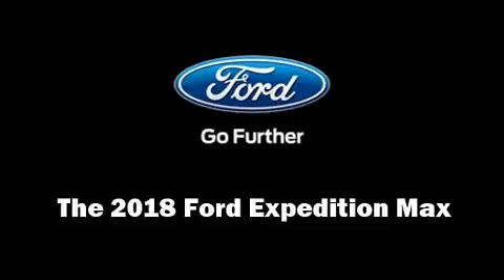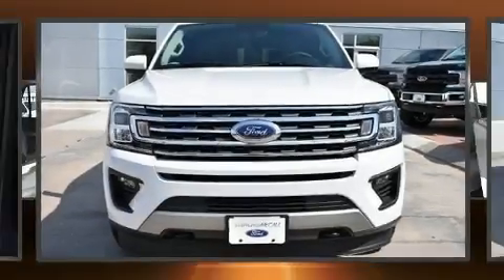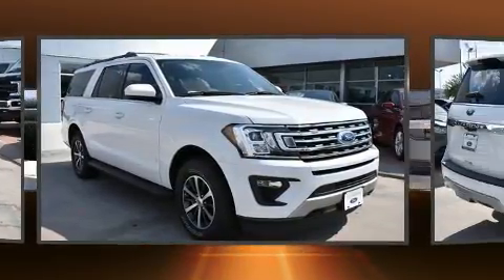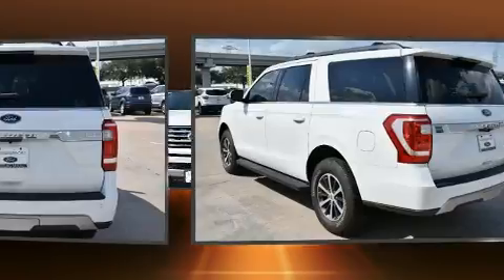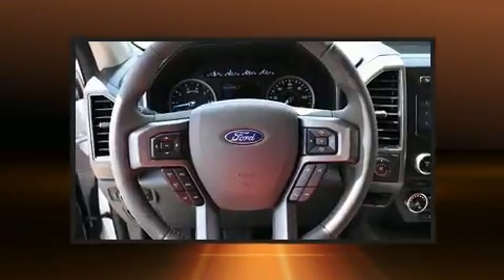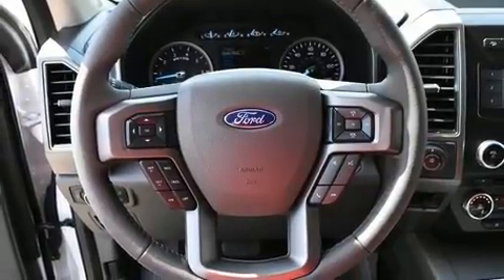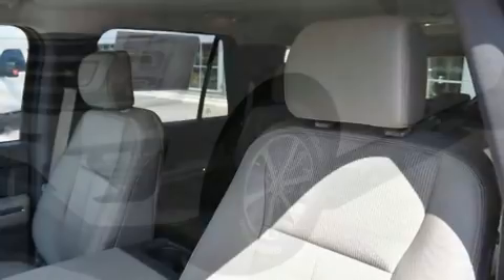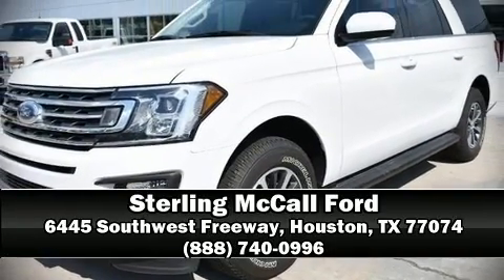2018 Ford Expedition Max XLT in Houston, TX 77074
Load your family into the 2018 Ford Expedition Max. Under the hood you'll find a 6 cylinder engine with more than 300 horsepower, providing a smooth and predictable driving experience. Four wheel drive allows you to go places you've only imagined. The engine breathes better thanks to a turbocharger, improving both performance and economy. This model accommodates 8 passengers comfortably, and provides features such as: a built-in garage door transmitter, heated door mirrors, adjustable pedals, a trailer hitch, a roof rack, rear wipers, and remote keyless entry. Audio features include a CD player with MP3 capability, steering wheel mounted audio controls, and 9 speakers, providing excellent sound throughout the cabin. Ford also prioritized safety and security by including: head curtain airbags, front side impact airbags, traction control, brake assist, a security system, an emergency communication system, and 4 wheel disc brakes with ABS. With electronic stability control supplementing mechanical systems, you'll maintain precise command of the roadway. Our sales reps are extremely helpful & knowledgeable. They'll work with you to find the right vehicle at a price you can afford. Stop in and take a test drive!